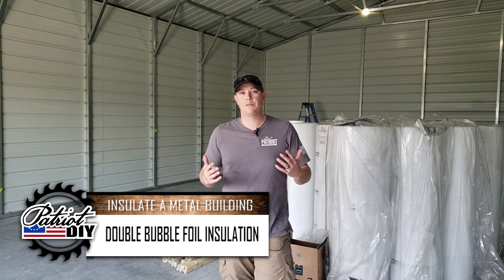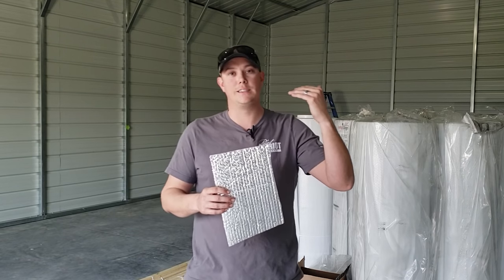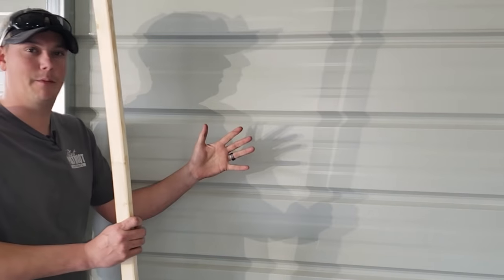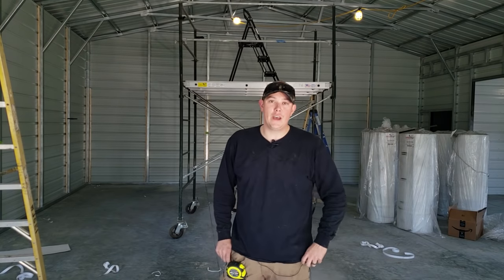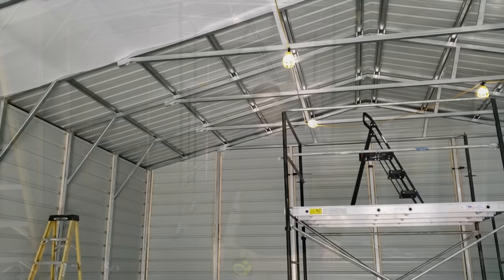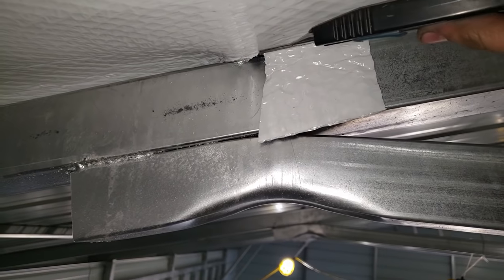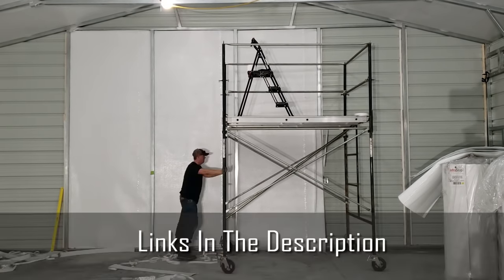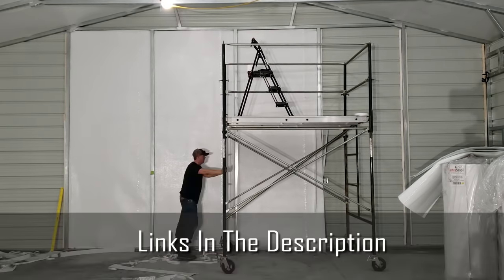How To Insulate A Metal Building / Double Bubble Foil Insulation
In this video, we show you how to insulate a metal building yourself using double bubble foil insulation!

Double Bubble Foil Insulation
Vapor Barrier Insulation Seam Tape
1" Double-Sided Foam Tape
Heavy Duty Adhesive
Spring Clamps
Staple Gun
Razor Knife
Self Tapping Screws